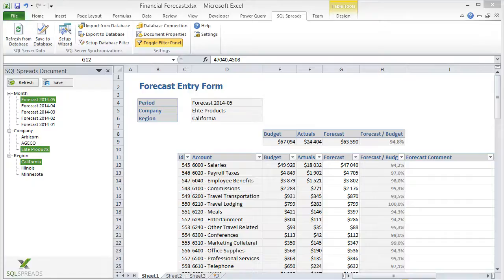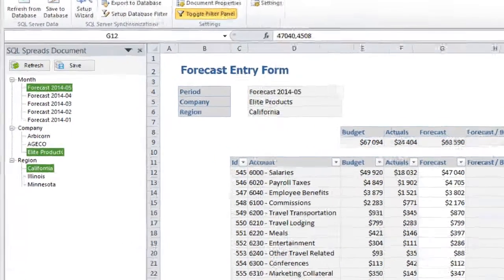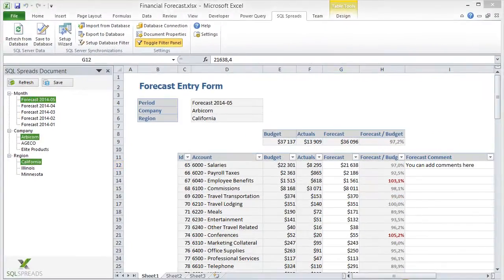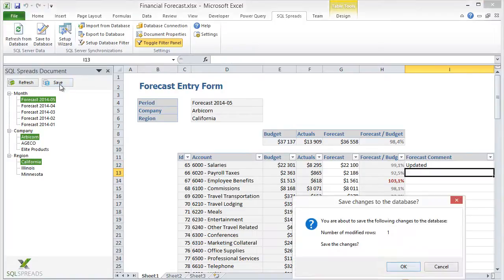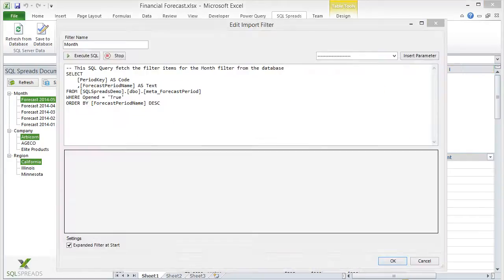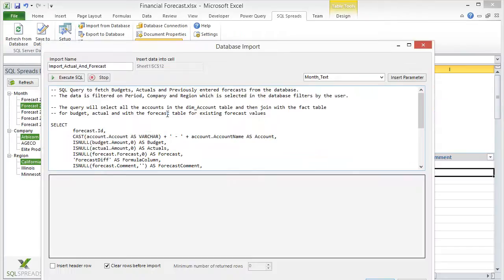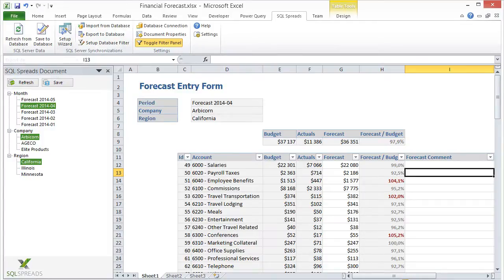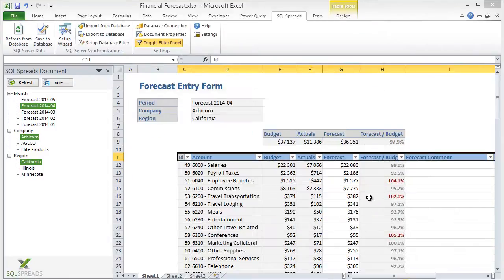SQL Spreads Demo - Collect Financial Forecasting data using Excel and SQL Server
This video shows one of the downloadable SQL Spreads demos. The demo is a data collection solution for collecting financial forecasts from users. In the demo, data is loaded from a data warehouse into an Excel spreadsheet. The users then updates the forecasts in the Excel spreadsheet and saves the data back to a centralized forecasting table in Microsoft SQL Server.